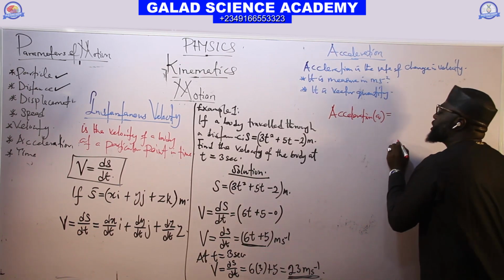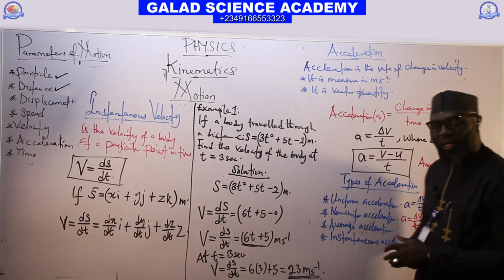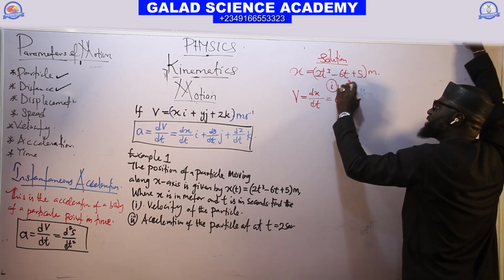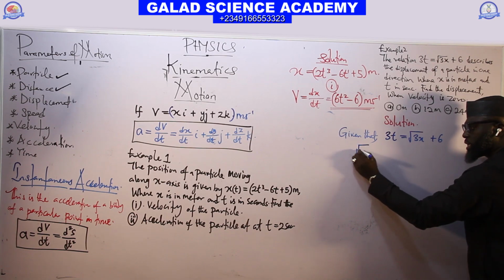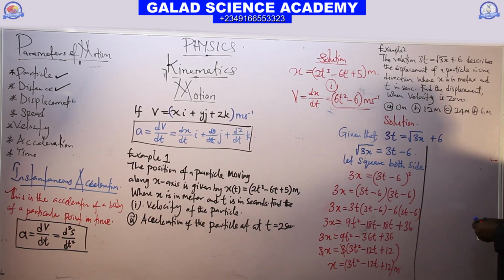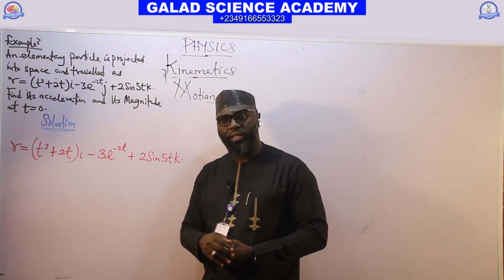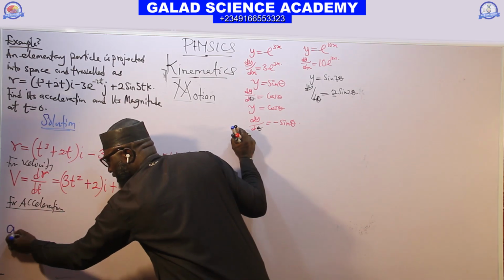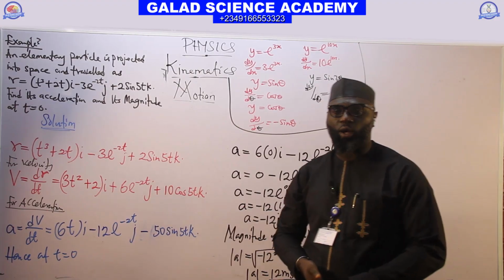MOTION 4|KINEMATICS 4 (ACCELERATION) |FULL JAMB,IJMBE,JUPEB &100 LEVEL TUTORIAL